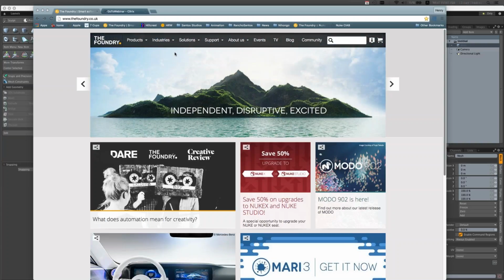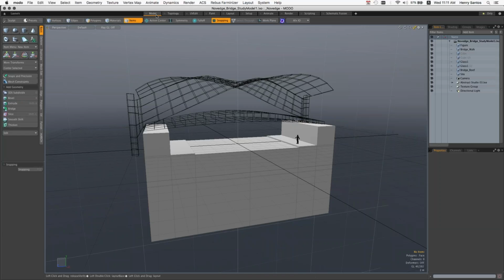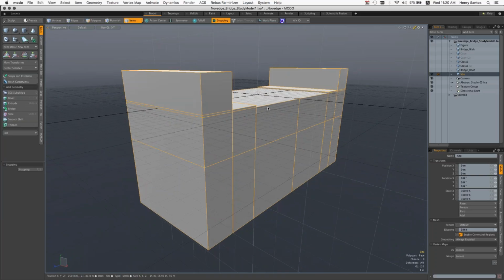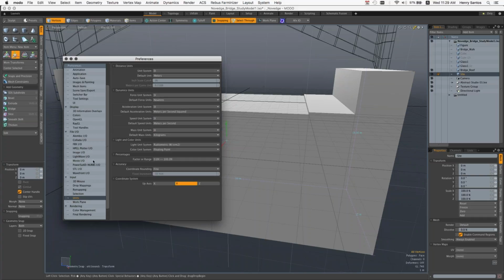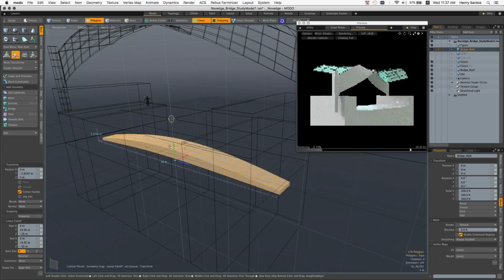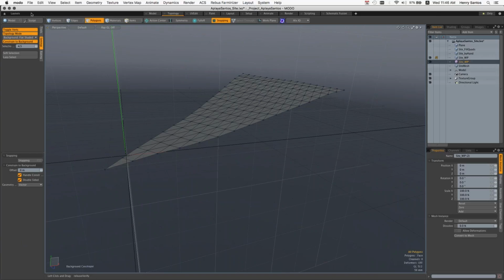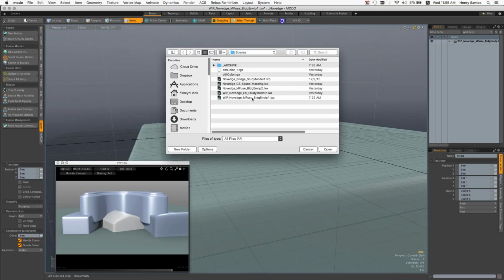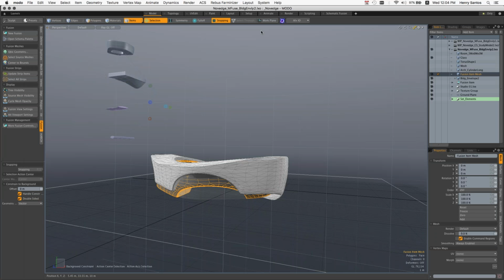Architectural Design Ideation in MODO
This webinar will focus on a design exploration process in MODO . We will take concepts through different iterations using various tools and processes in MODO. Although we will cover basic rendering topics, photo realistic visualization and detailing will not be covered. Instead we will be creating a virtual design study model of a house on an actual site.

Henry Santos is a CG Generalist, Designer, Animator and Educator with a background in Architecture, CAD, BIM, ArchViz, Illustration, Graphic Design and Audio Production. He has a Bachelor's of Architecture from CalPoly, San Luis Obispo and has completed character animation studies at AnimationMentor.com. Henry is also a contractor with The Foundry as a MODO Workflow Consultant.

For more info about MODO 902 visit the product page on the Novedge website.

This is intended for designers who want to expand their existing 2D design process into 3D exploration. I will use a basic toolset along with some advanced features in MODO 901. What this is NOT… This is not intended as an Architectural Visualization demo